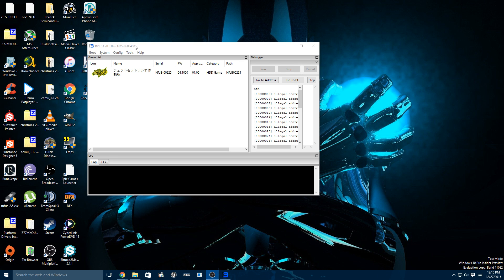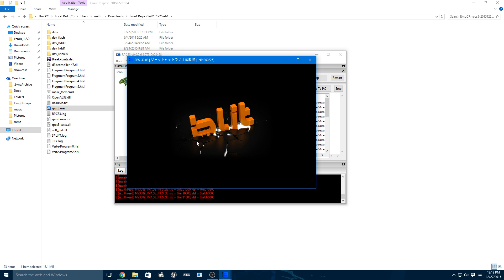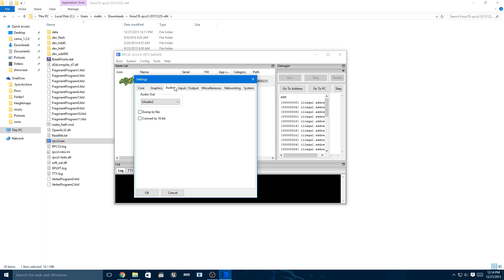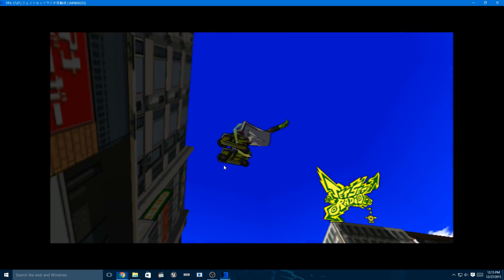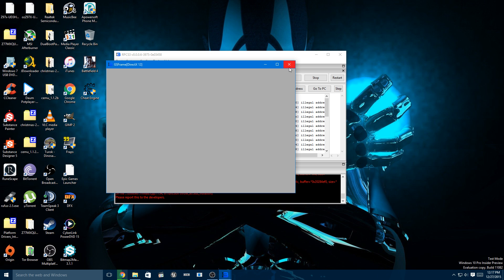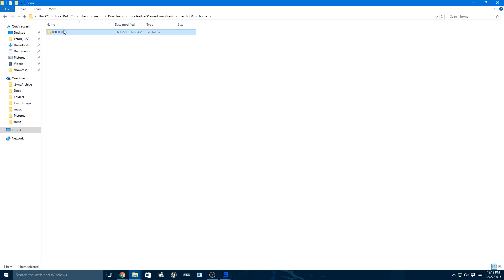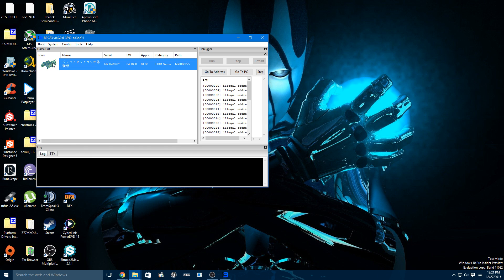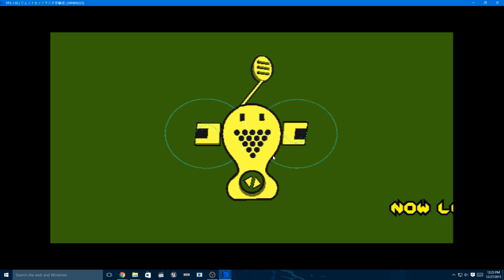RPCS3 PS3 Emulator Jet set radio